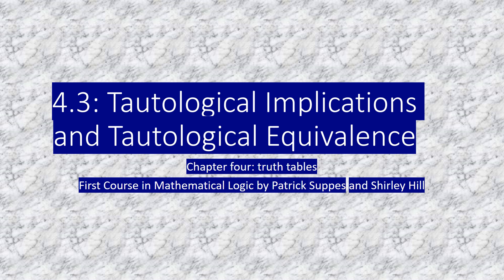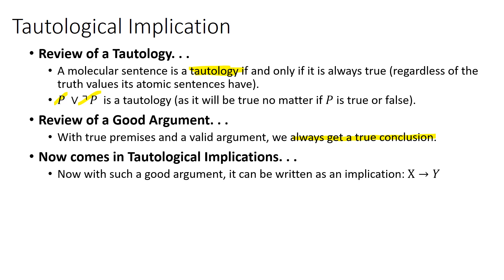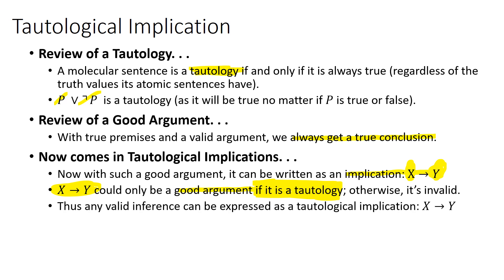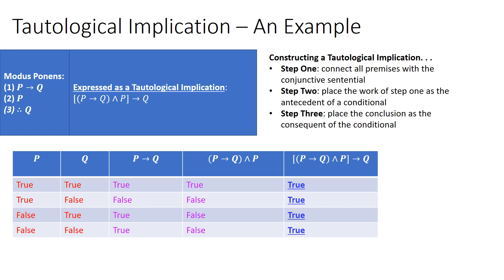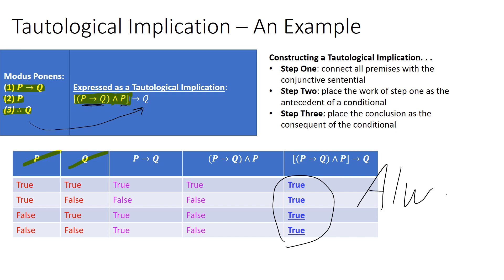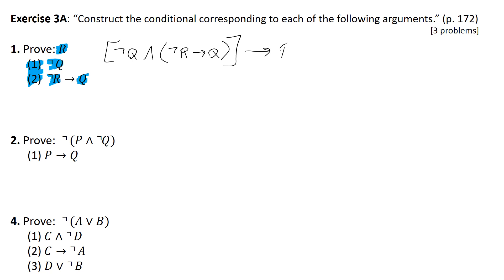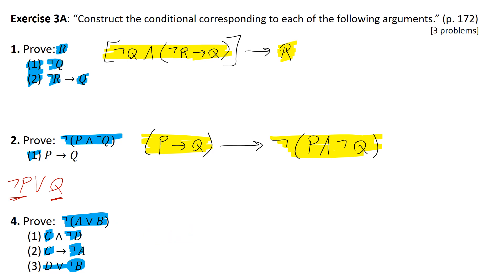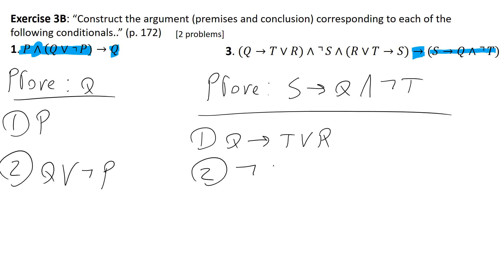Symbolic Logic IV: Tautological Implications & Equivalence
We'll Construct Tautological Implications. Also, we'll look into Propositions that are Equivalent, Consistent, and Inconsistent. And, finally, we'll think about how Propositions can "Imply" other Propositions.

Most of this will be done with the help of the 1964 textbook "First Course in Mathematical Logic" by Patrick Suppes and Shirley Hill.